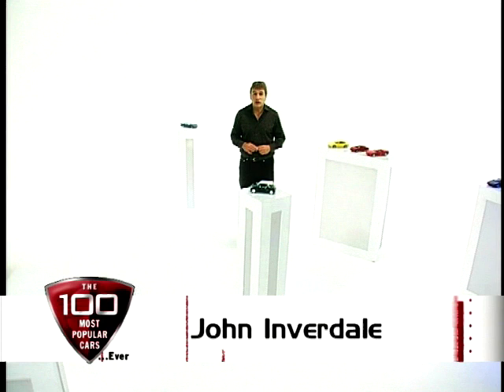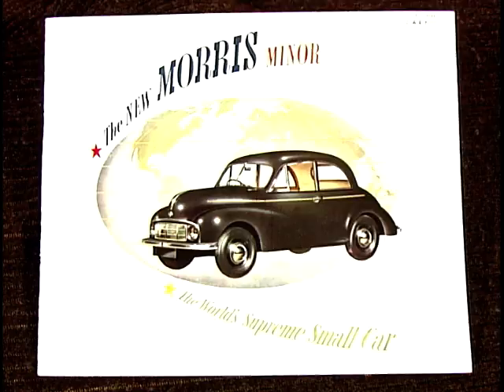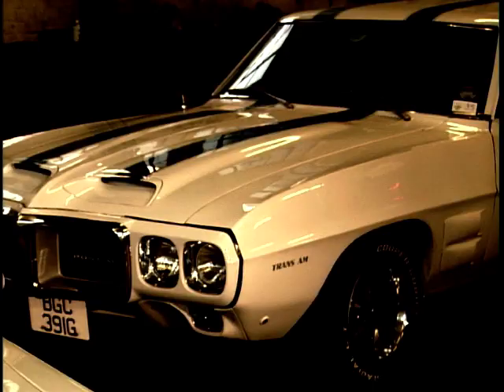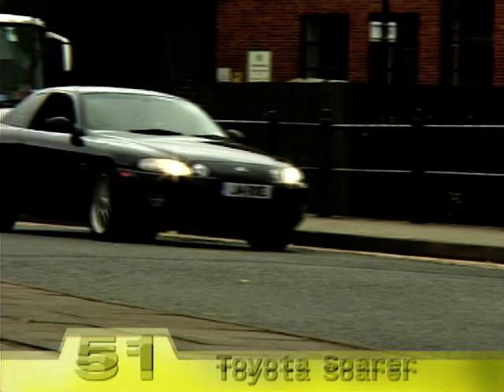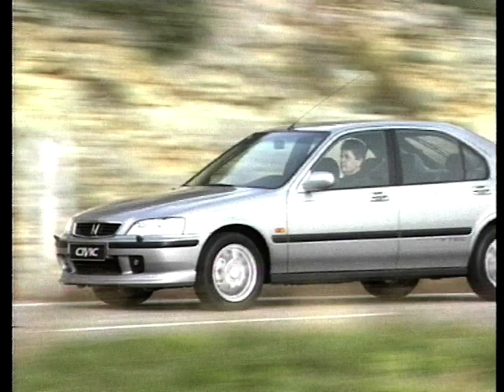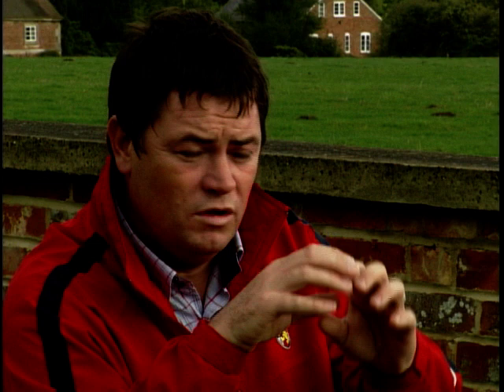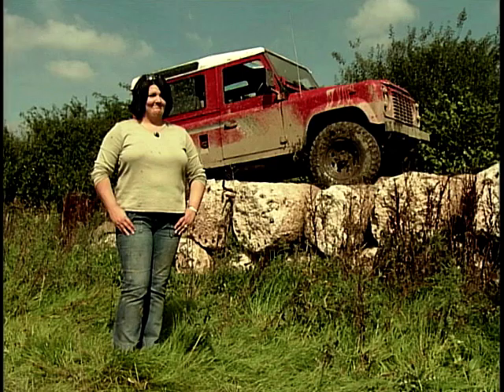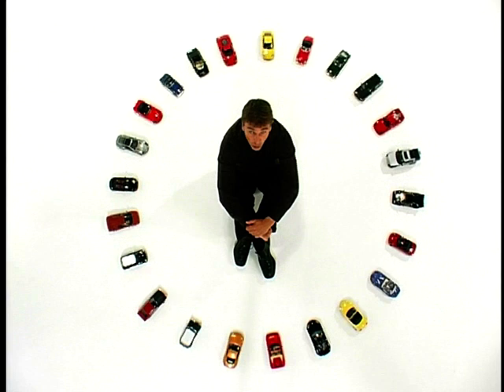The 100 Most Popular Cars Ever! Ep. 3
John Inverdale presents this series of The 100 Most Popular Cars Ever! This episode shows cars from 60 - 41 with guests opinions.

Some cars featured are Honda Civic, Nissan SX, Morris Minor, Audio Quattro, Pontiac Trans-Am, BMW 5 Series and many more.

With guests Alex Verrall, Amanda Stretton, Brendan Coogan, Chris Goffey, Helen Webster, Jason Dawe, John Inverdale, Mike Brewer and Bob Hallam.

Original Air Date:  Unknown (circa 2002)